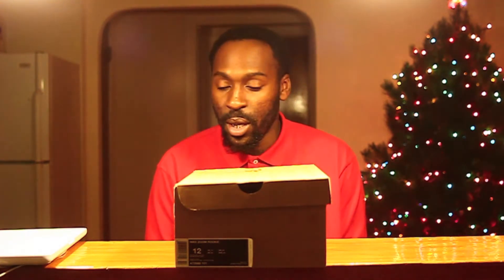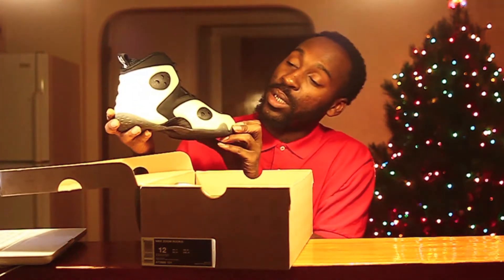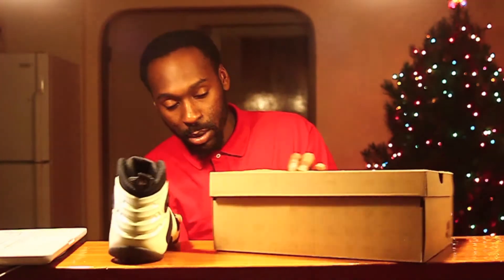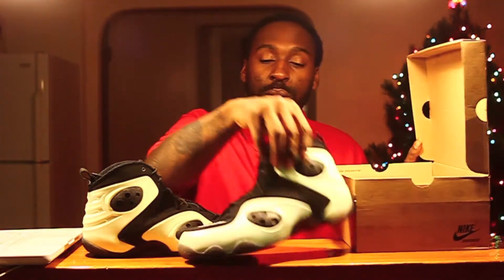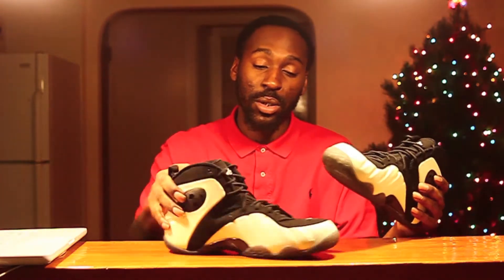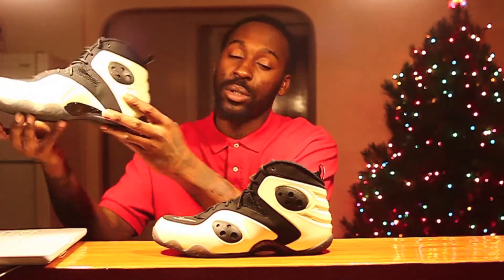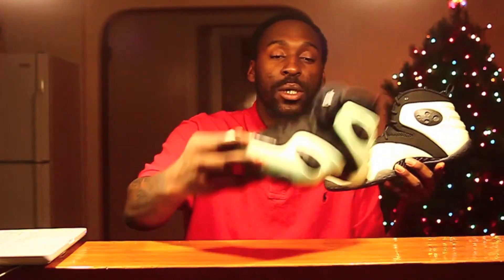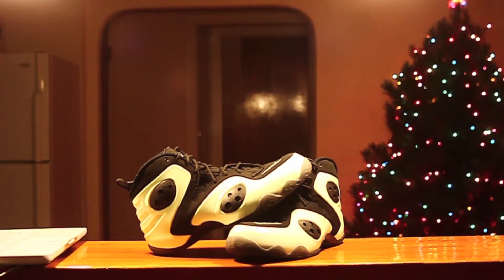Nike Zoom Rookie LWP Glow Review Pt1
A review on the GITD Zoom rookies i couldnt get the lighting i needed for the kicks cam so thatll be on another video.